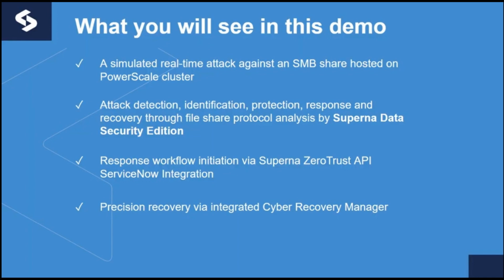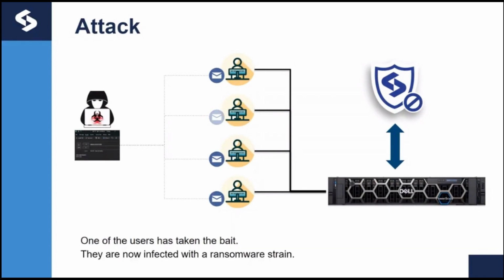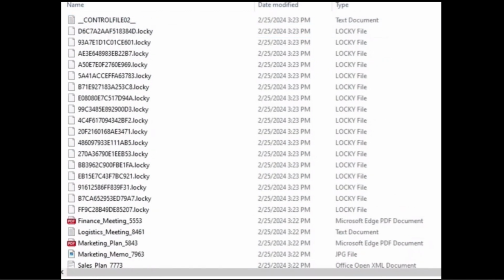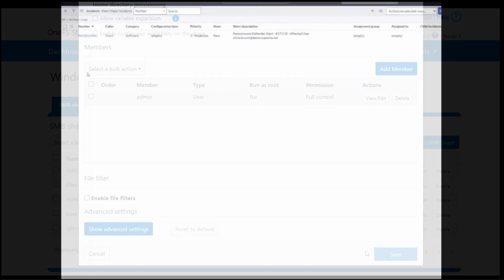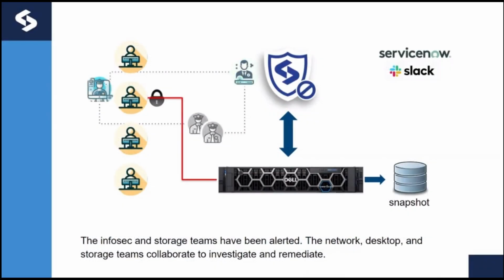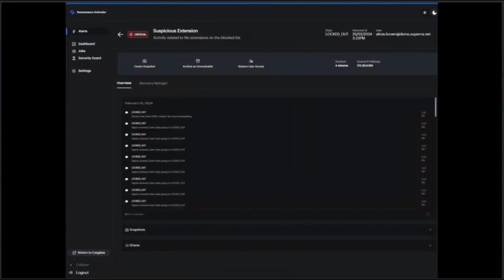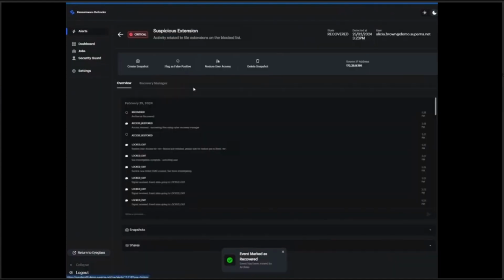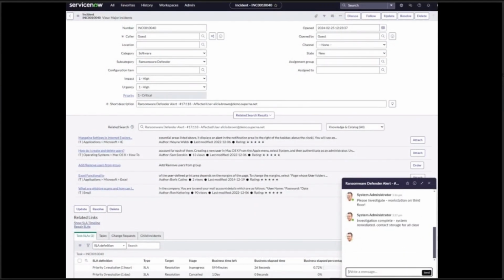Superna Data Security Edition for Dell PowerScale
A video overview of Superna Data Security Edition for Dell PowerScale. This Dell's Cybersecurity Suite for Dell PowerScale.